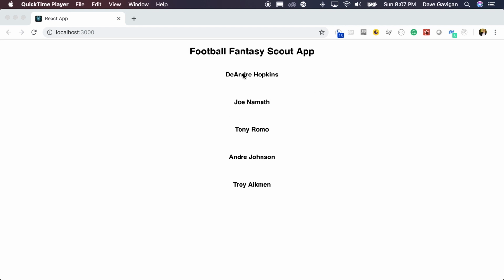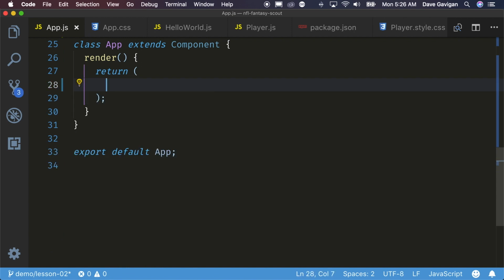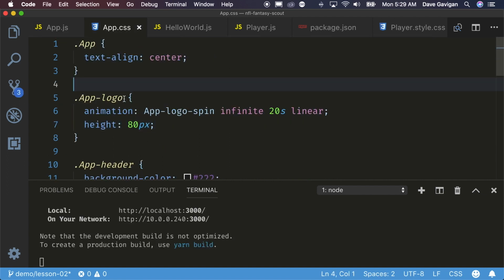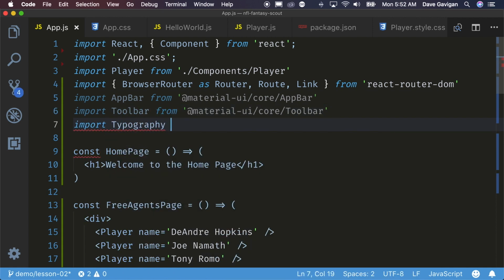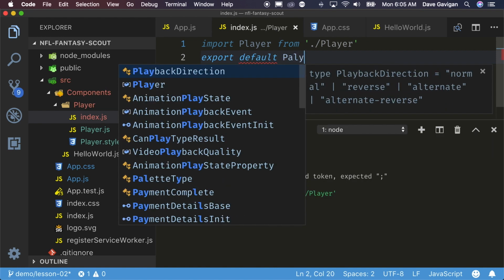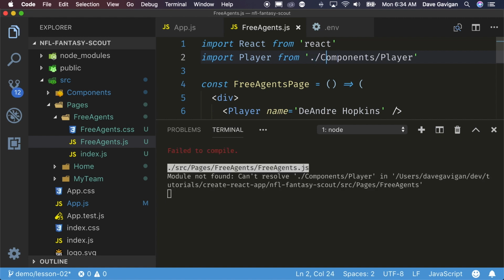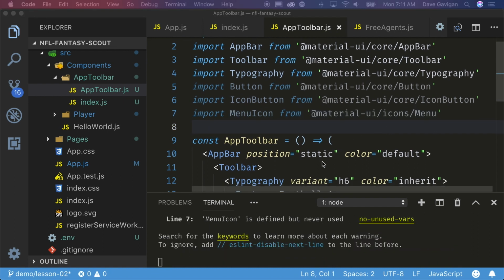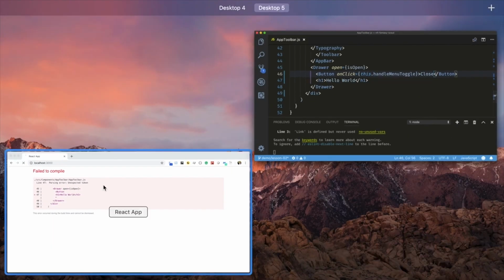React | Introduction to React pt II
In this video, we continue to work on the fantasy football app by adding multiple page routes with react-router and a UI component library with react material-ui

00:20 Intro to React Router
01:24 Configuring the router
05:19 Adding a UI component library
05:49 Google's Material Design
06:30 Material UI Toolbar
07:43 Project Organization
10:24 Using Absolute Component Paths
12:50 Adding a Drawer Component
14:50 Wiring up the Drawer Component with State